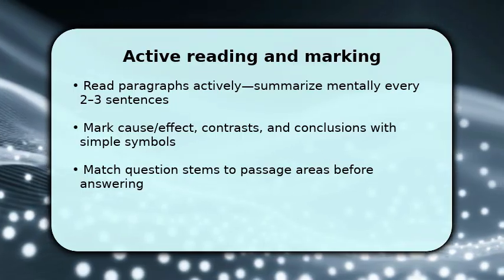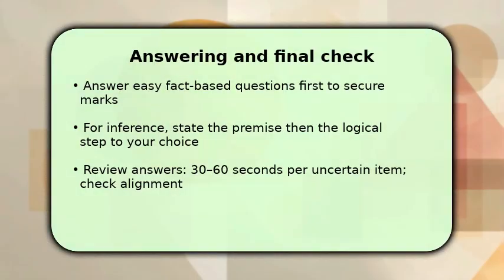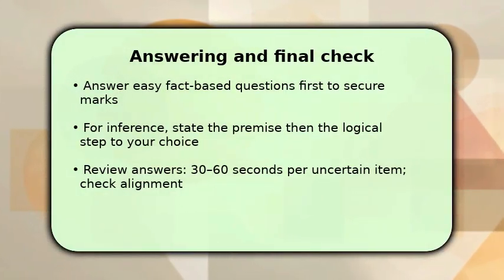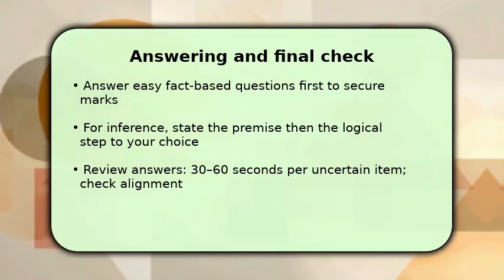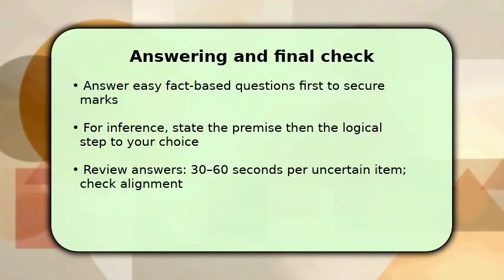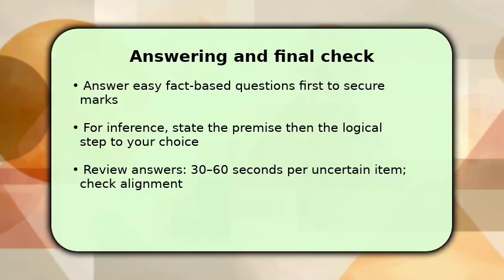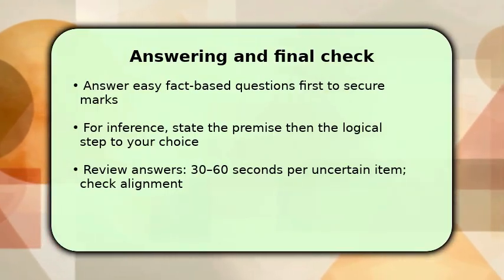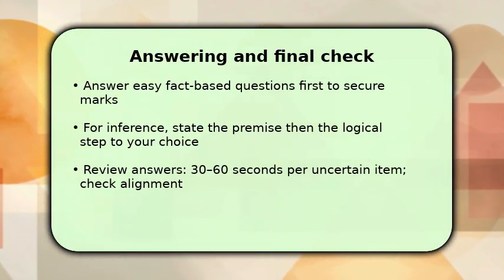How to Get Good Marks in Unseen Passage (full Guide)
Discover effective strategies to excel in unseen passage tests. This comprehensive guide covers essential techniques for quick reading, understanding context clues, and improving memory recall with practice exergy tips.